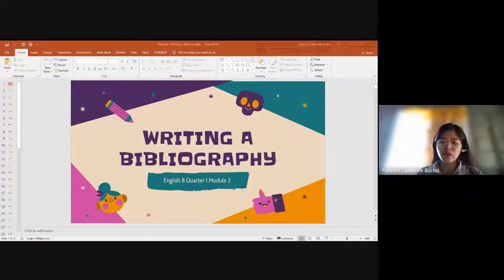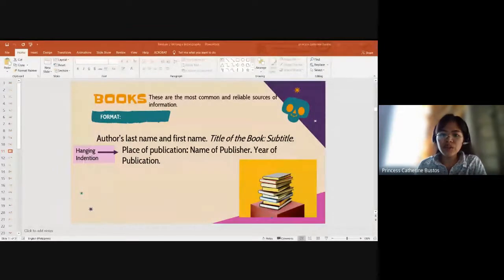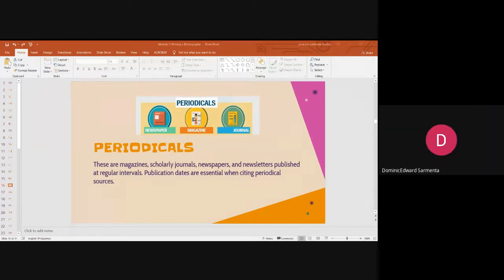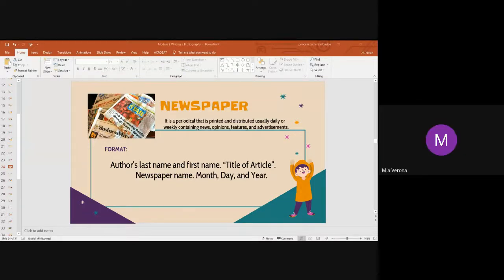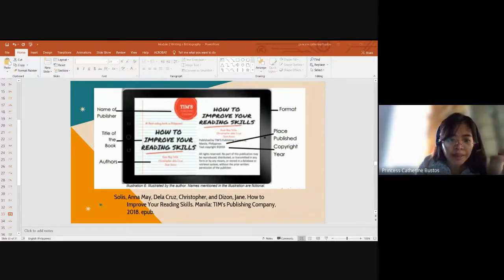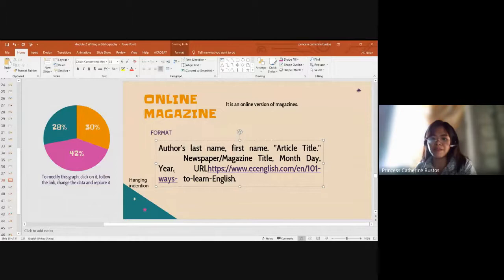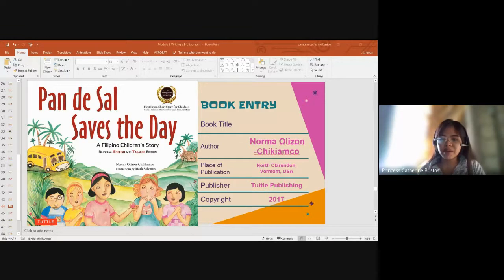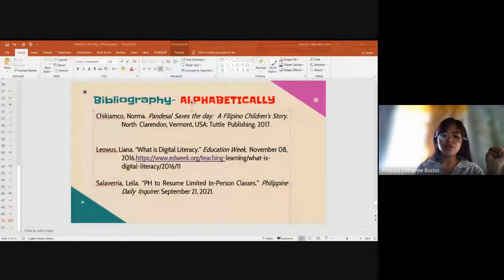Quarter 1, Module 2 in English 8, MELC: Use conventions in citing sources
This video shows an online discussion of writing a Bibliography using Chicago Manual of Styles (CMOS)